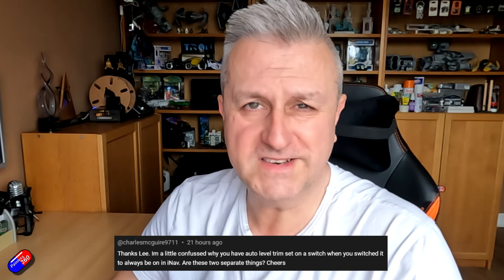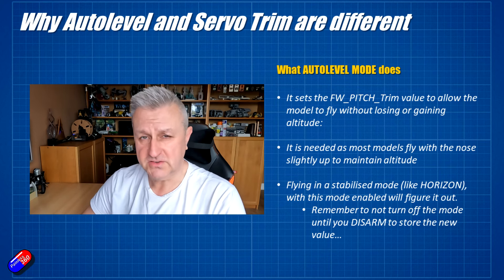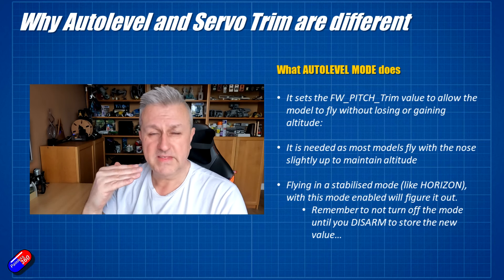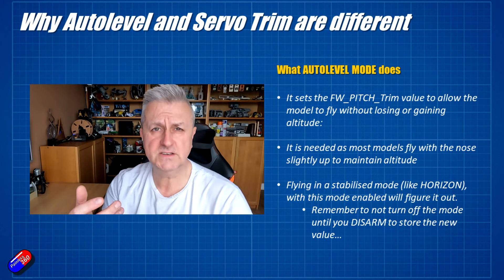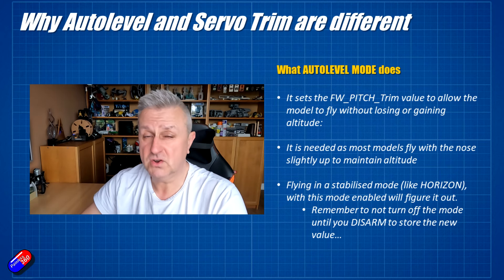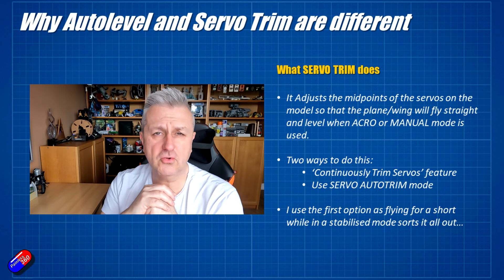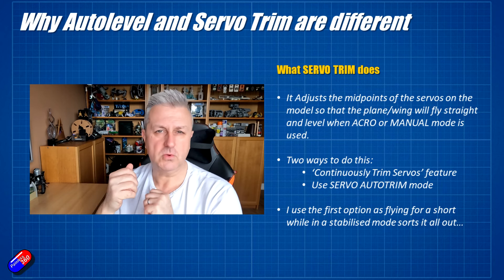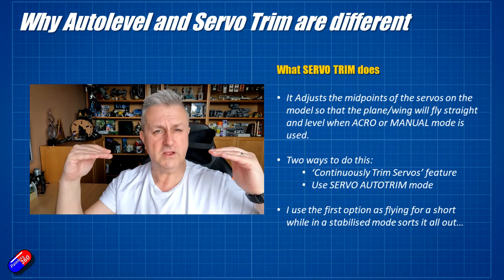INAV level fixed wing